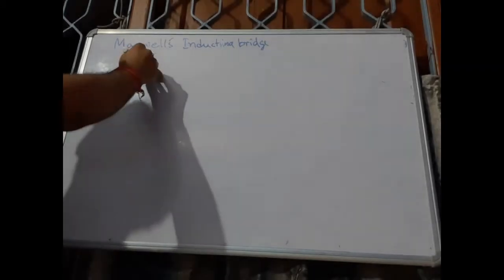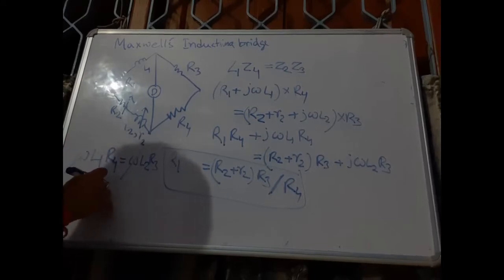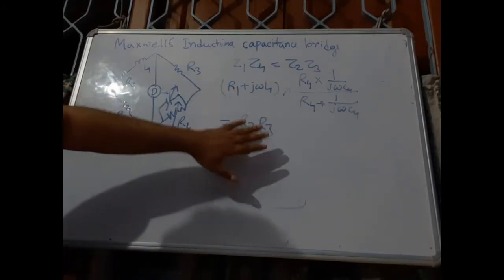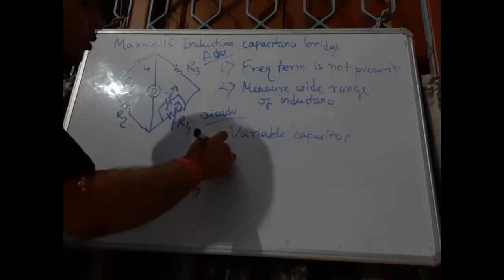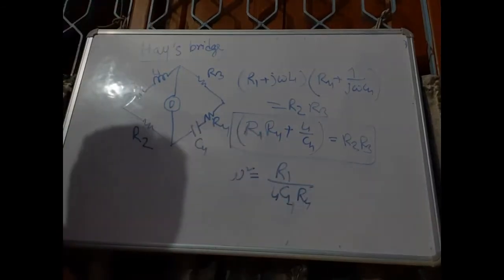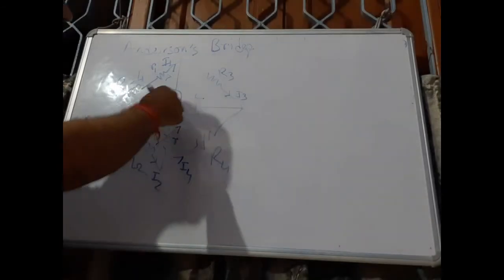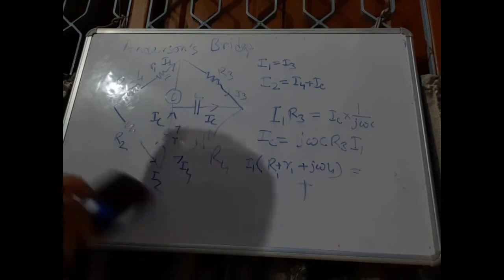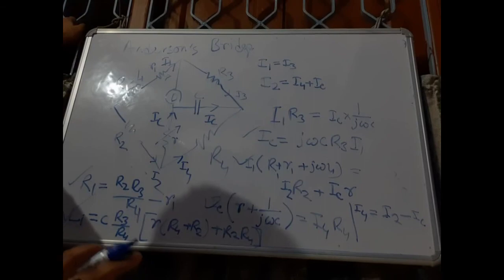005. Gate Tutorial | Electrical Measurement | The AC Bridges to Measure Inductance